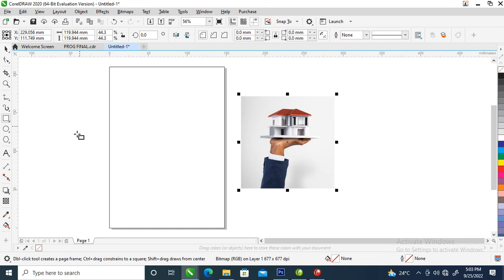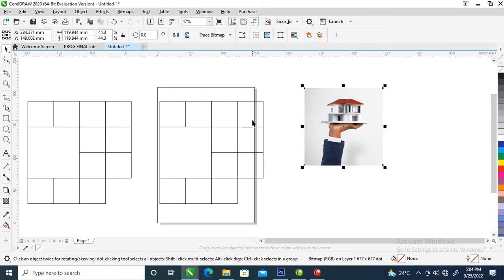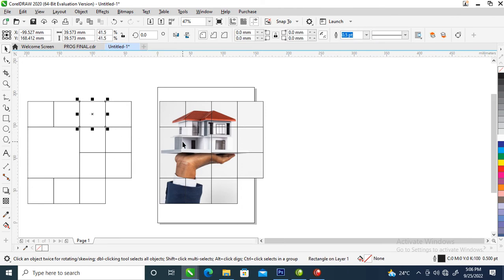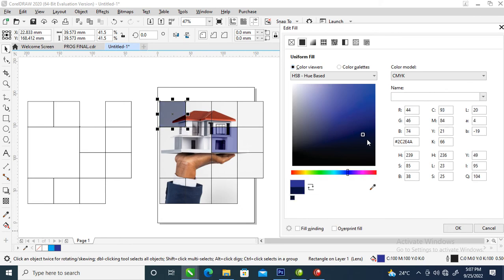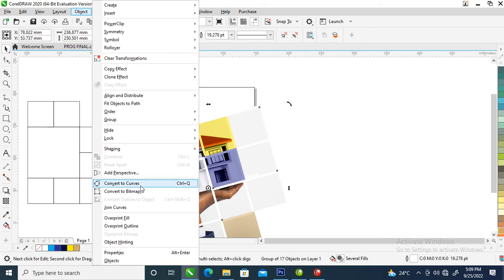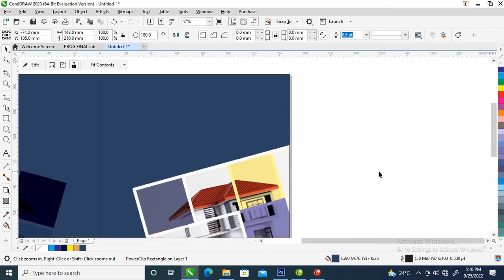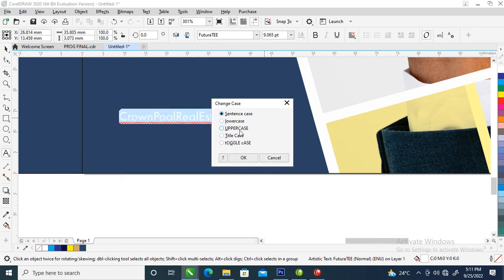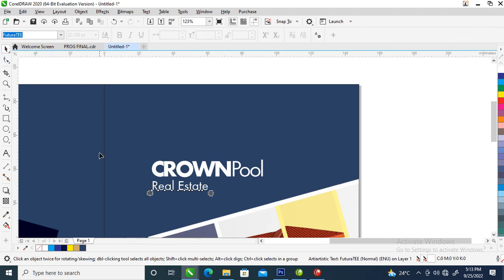#1 Naija Real Estate Flyer - Easy Tutorial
Learn how to Design Corporate Real Estate Flyer.